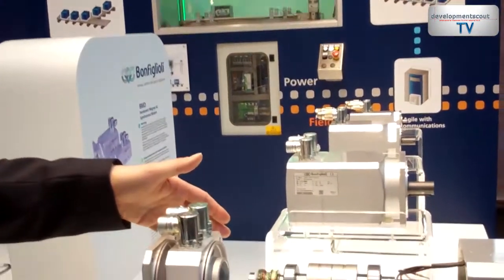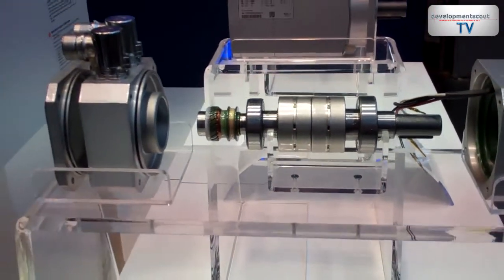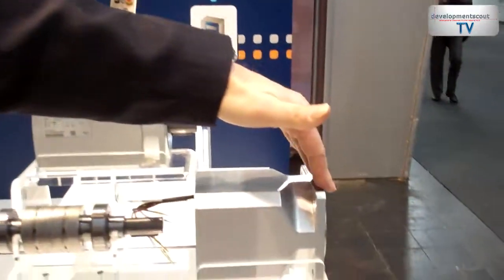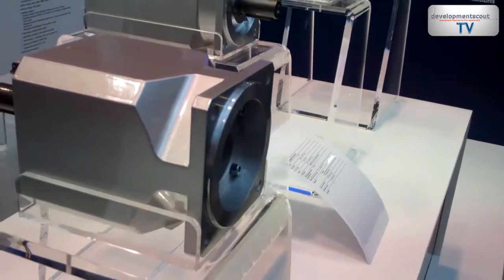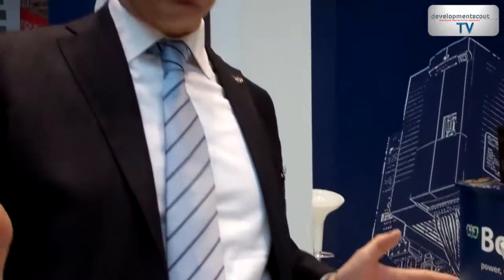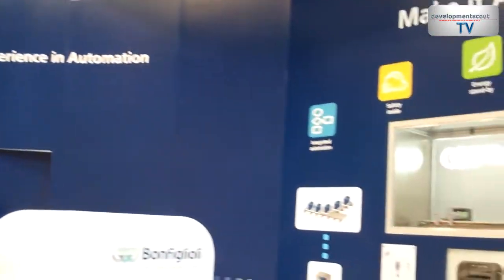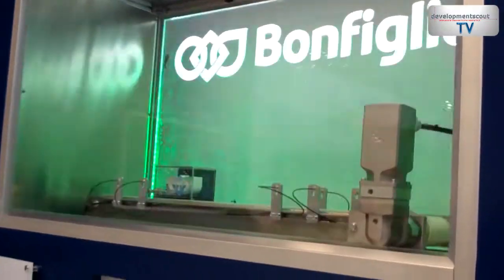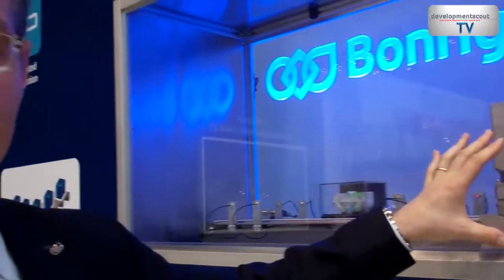Permanent Magnet AC synchronous motors with salient poles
Statement from Marco Bertoldi, Automation Sales Manager, Bonfiglioli Riduttori S.p.A., Bologna,, manufactured using "salient pole" technology, provide lowest inertia levels combined with high torque, ensuring an ex at Hannover fair about the newest BMD permanent magnet AC synchronous motorsecllent performance response. more information